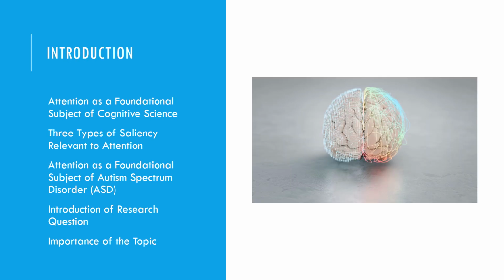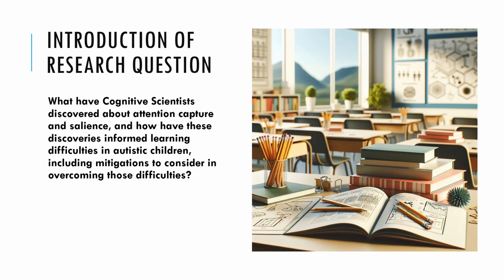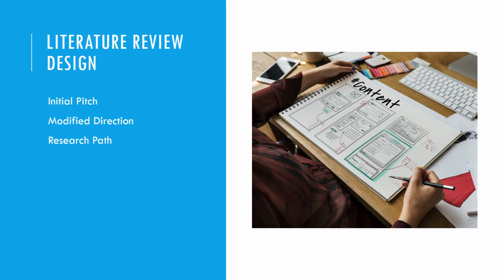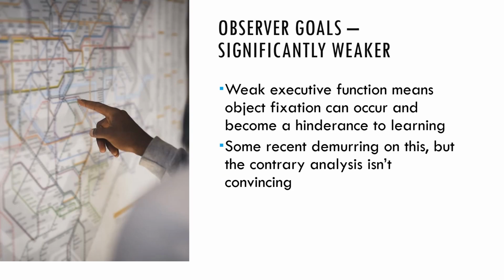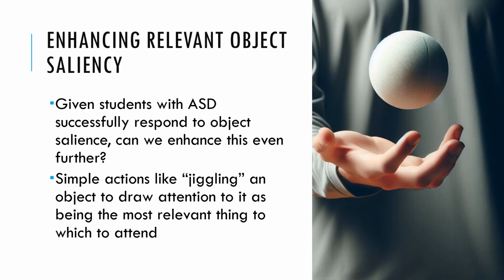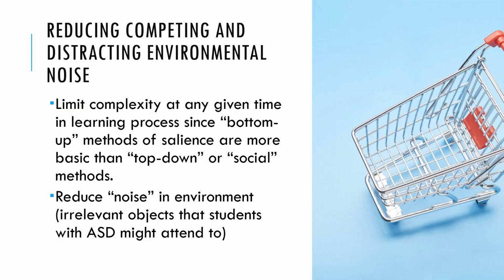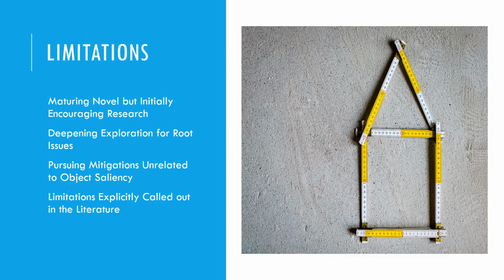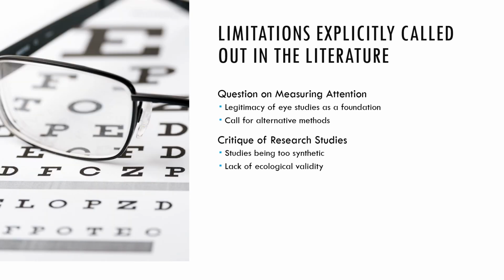Attention Capture and Salience in Learning for Students with Autism Spectrum Disorder (ASD)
Matthew W. Neal
Term Project – Final Presentation
OMSCS – CS 6795
Georgia Institute of Technology
Sharpsburg, GA USA